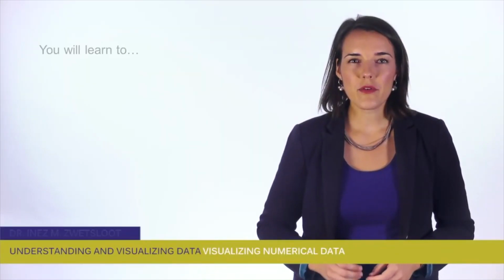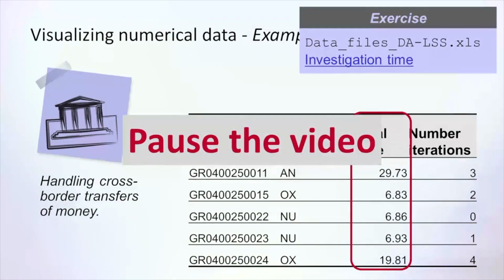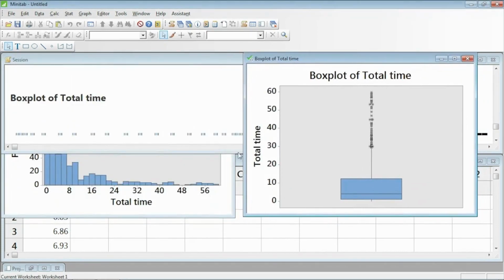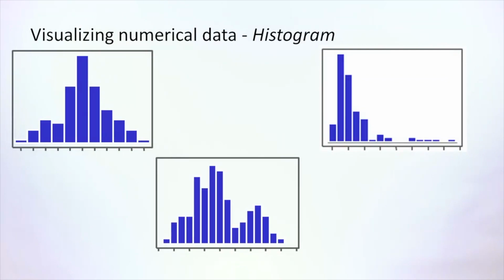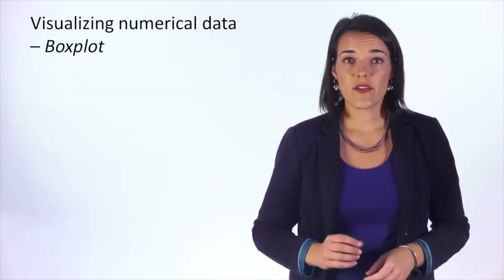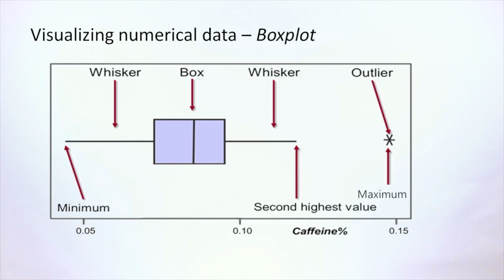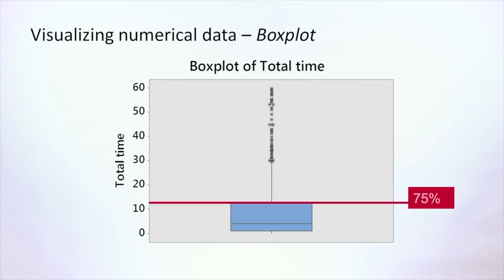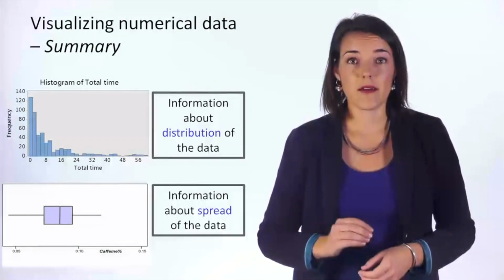11. Visualising numerical data